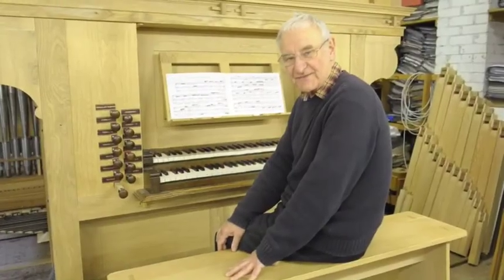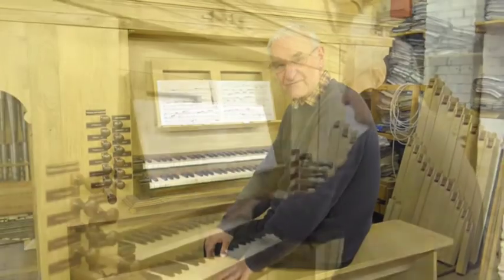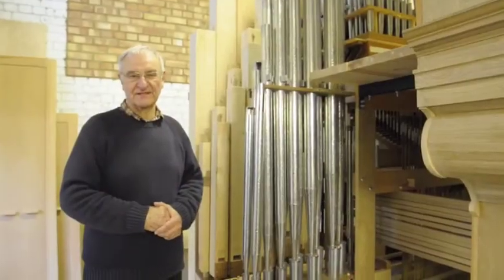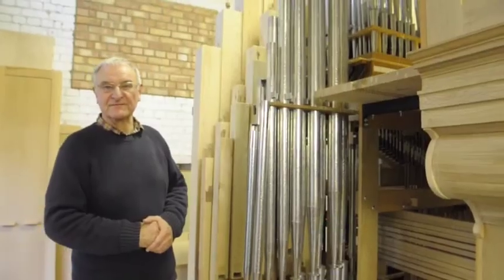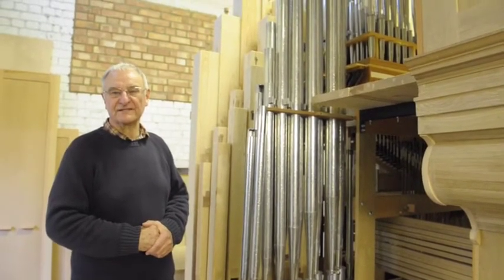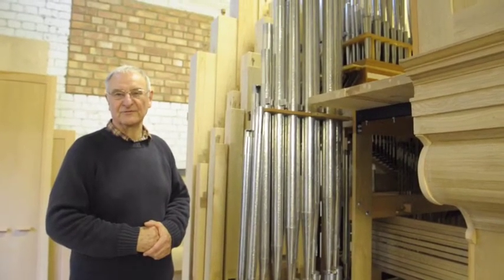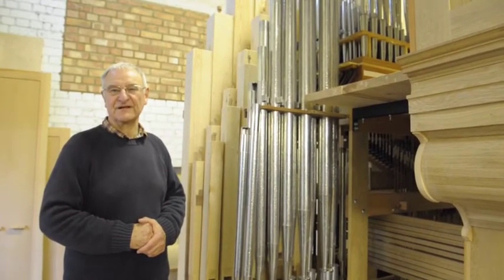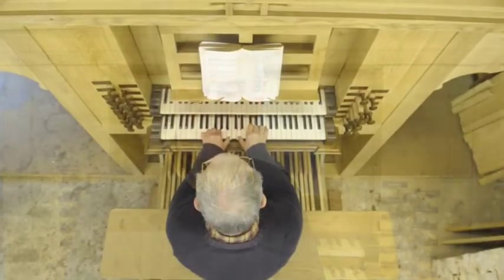Roger Pulham and his 18th Century Replica Organ